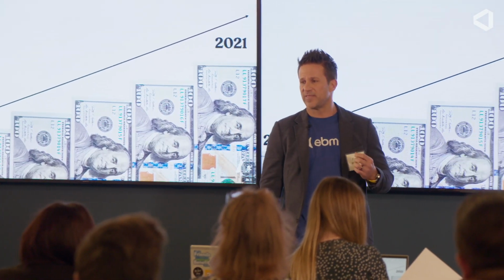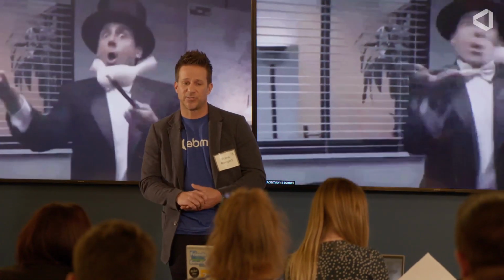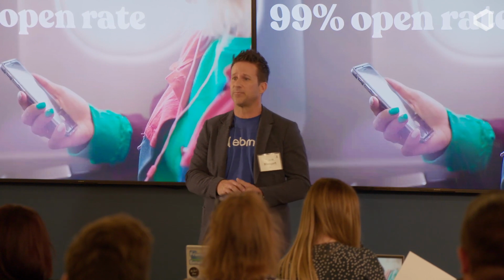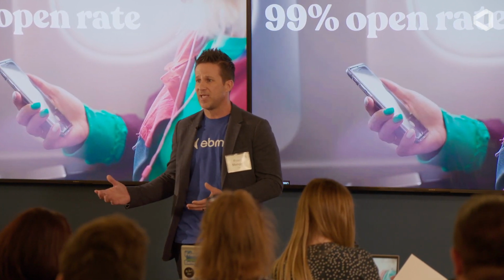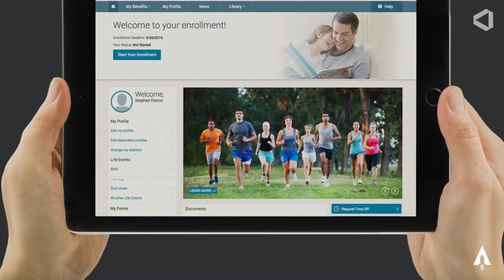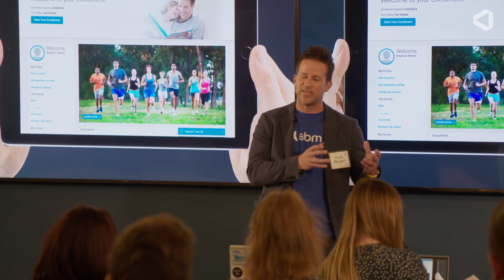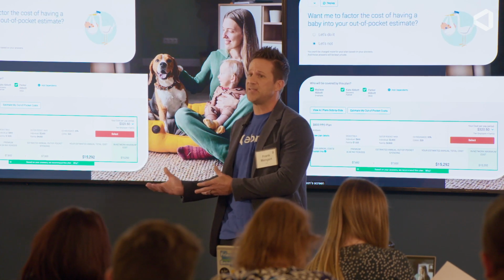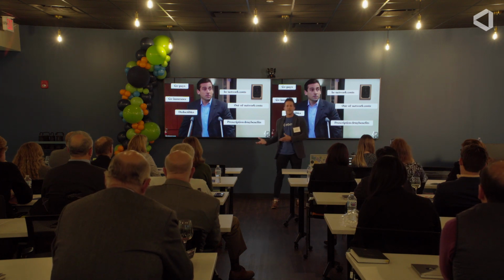OneDigital x LAUNCH: "Got Data?" by Frank Mengert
OneDigital Hartford presents their LAUNCH HR series.

On location video production by Miceli Productions.

Miceli Productions is a PHOTO + VIDEO content creation company making visual content for branding, marketing, advertising & communications.

► Check out our blog for tips, ideas & best practices in the video production space